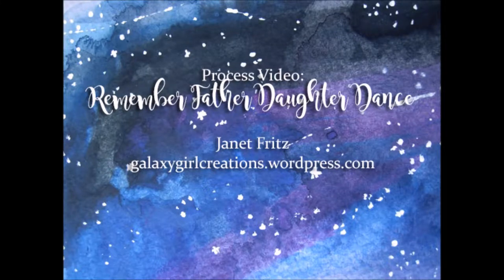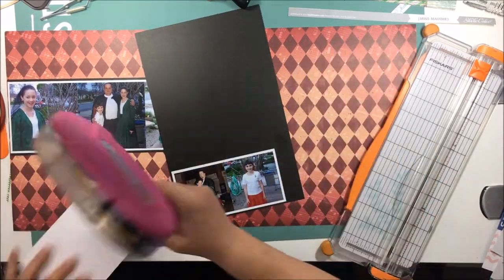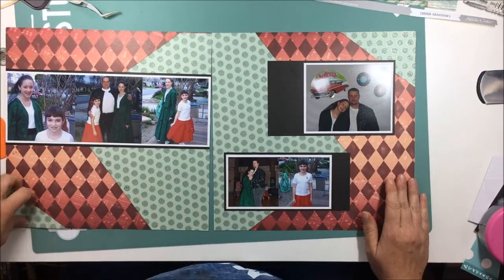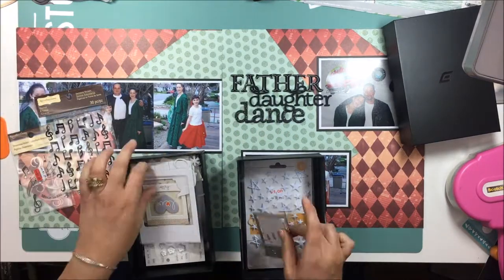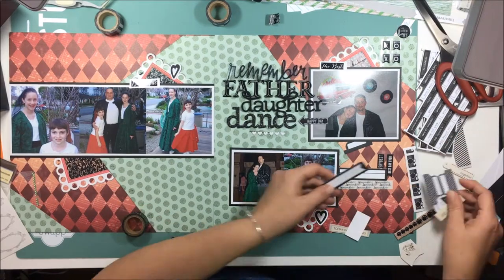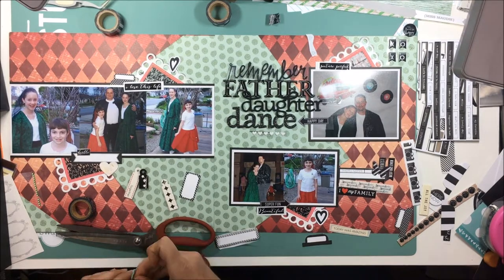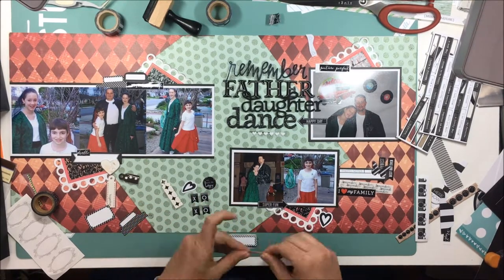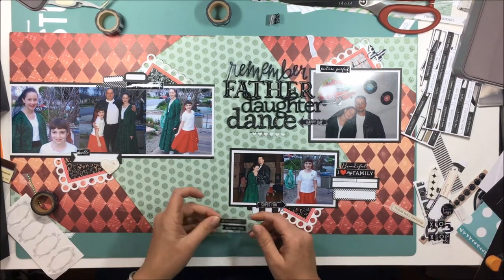Process Video - Remember Father Daughter Dance